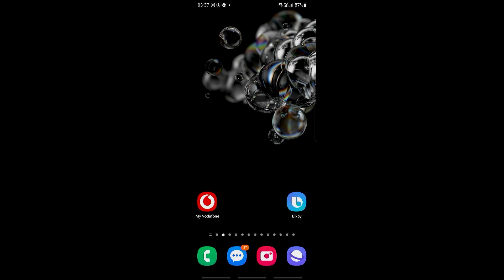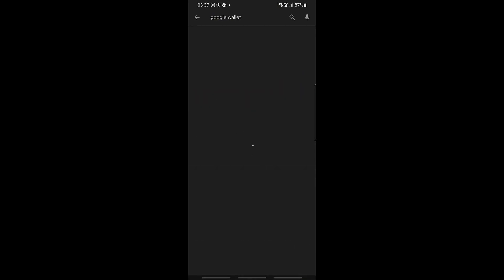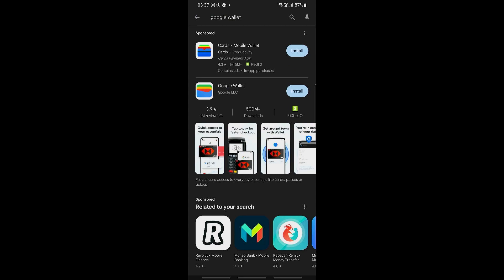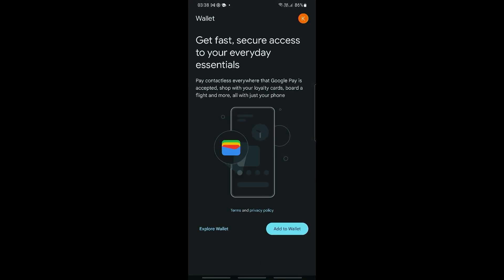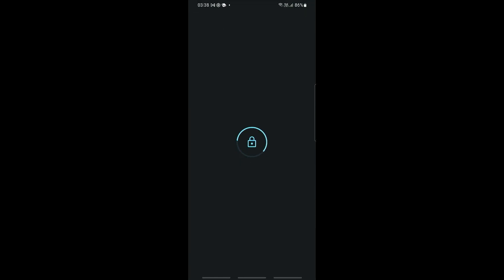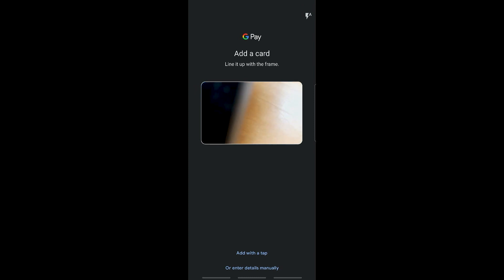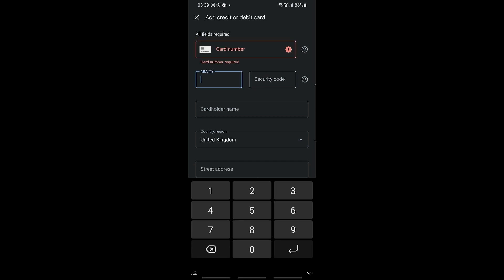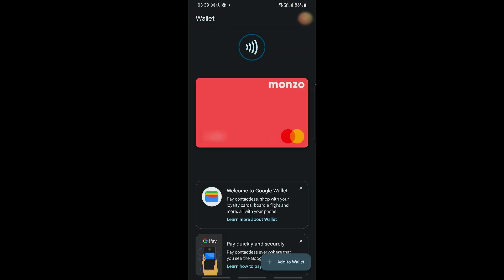How To Set Up Google Wallet On Samsung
In this video I'll show you how to use and setup google wallet on samsung. The method is very simple and clearly described in the video. Follow all of the steps & Set Up Google Wallet On Samsung